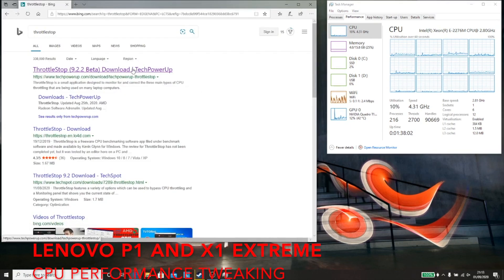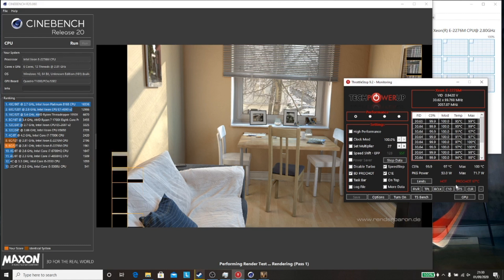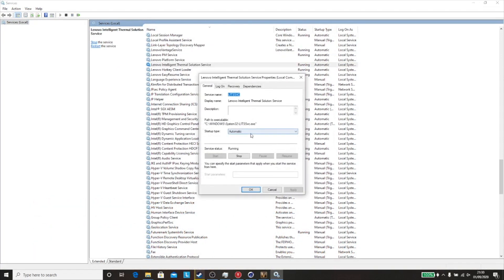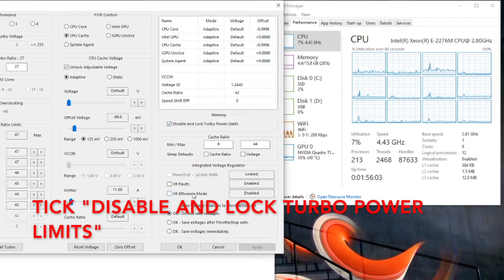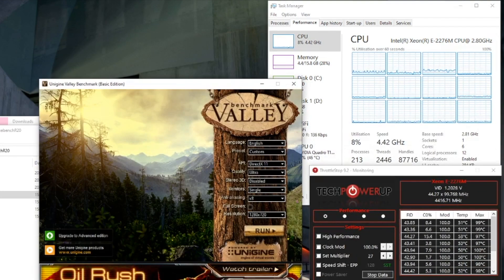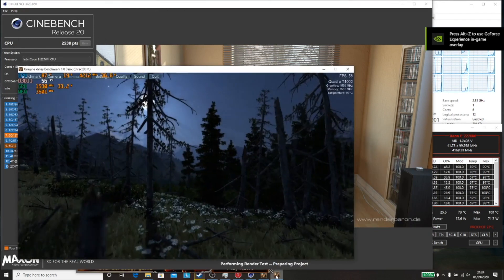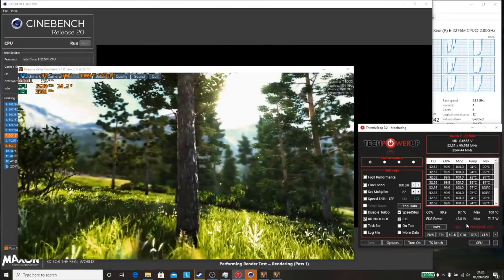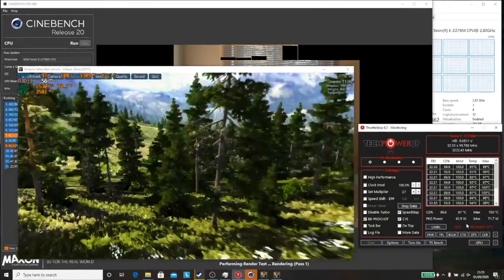CPU Performance Tweaking Lenovo ThinkPad P1/X1 extreme Gen 2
In a follow up from our recent review here is the CPU tweaking we performed to get extra performance out of the CPU.

Next we are planning to open the laptop up to re-paste and see if we can improve the cooling system to get extra performance out of the system.

If you have any questions or suggestions please post them below.